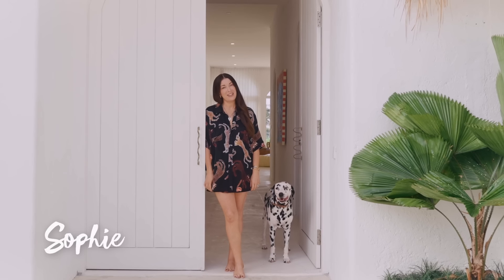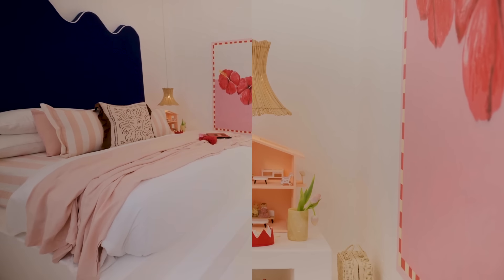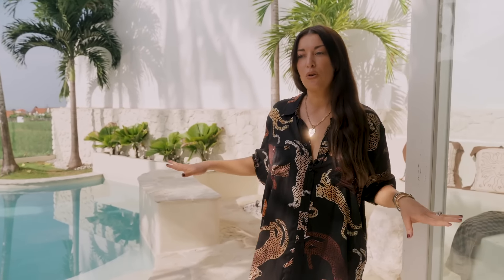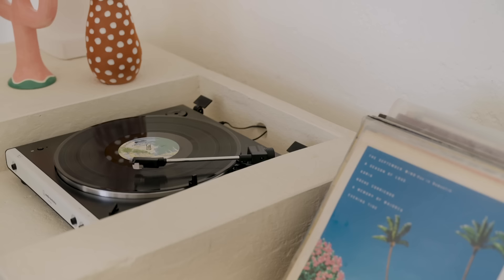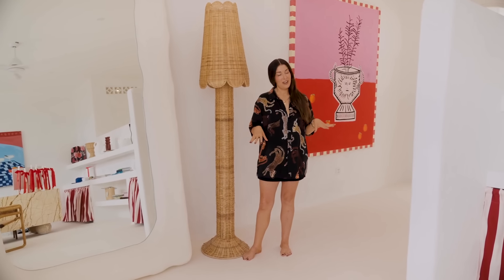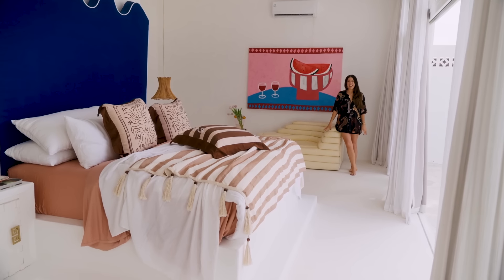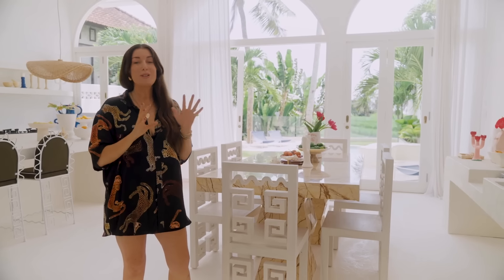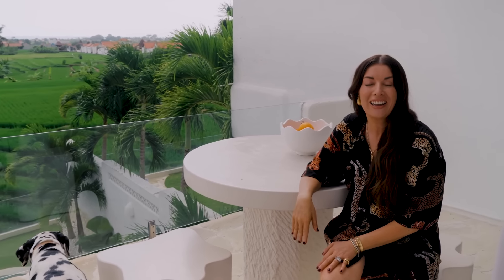Bali Bliss: Sophie Bell's Stunning La Playa Villas | Three Birds' First International House Tour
Woohoo, it’s our first international house tour, baby!

Introducing La Playa, the stunning Bali home of Sophie Bell AKA Peppa Hart (you might remember her from House 10) and her adorable family. Nestled in the heart of Bali, La Playa is not just one, but two breathtaking homes surrounded by the tranquil beauty of endless rice fields.

Join Sophie as she walks us through her family's sanctuary, where the relaxed Bali atmosphere blends seamlessly with thoughtful design. Every room is a peaceful retreat, with each detail carefully chosen to embody the spirit of island living. You’ll love the handcrafted concrete surfaces and custom furniture pieces, all created by local Balinese artisans, adding a personal touch to this beautiful home.

Then step next door to Villa 2, where Sophie has worked her magic once again. It's a case of déjà vu with a twist, as this house mirrors the charm of Villa 1 but with a more pared-back style, perfect for holiday rental guests or visiting friends and family.

Prepare to be inspired by the relaxed vibes and unique features that make La Playa a true reflection of Sophie's style and the enchanting beauty of Balinese living.

We're the mums-next-door helping the mums-next-door to design, renovate and style their dream home.

Are you ready to transform your home without breaking the bank or extending your timeline?

Join us for an exclusive webinar where we'll share the tried-and-true framework that has guided over 25,000 homeowners in their renovation and building journeys.

Other ways we can connect...

Learn how to design, renovate or build your dream home with our online Reno School
Learn how to style your dream home with our online Styling School

Follow Three Birds Renovations for dream home inspo, info and to reduce your FOMO